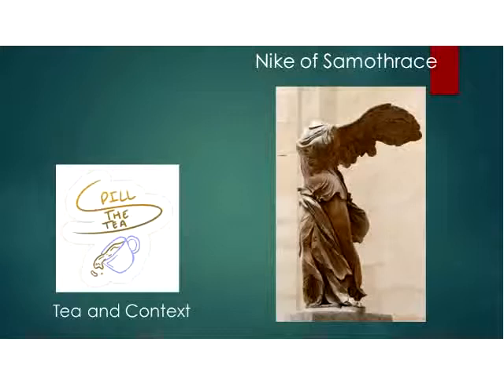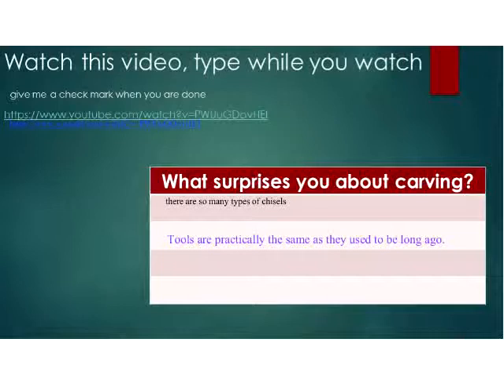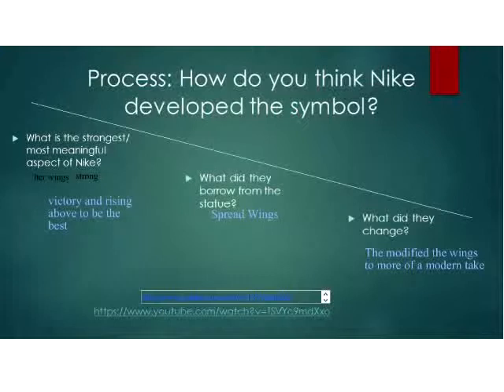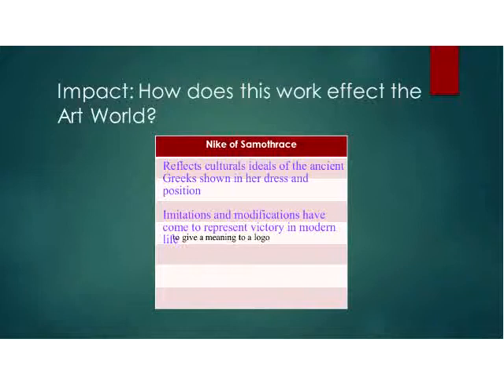6 K12 5162112 Movie 640x480